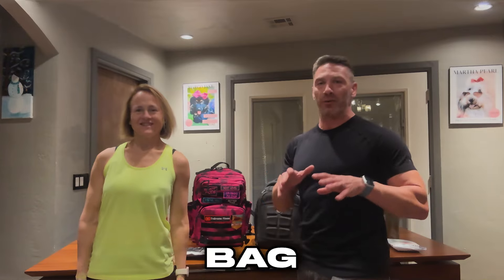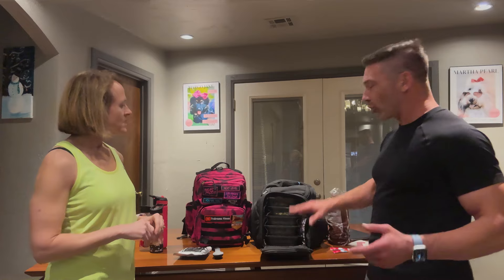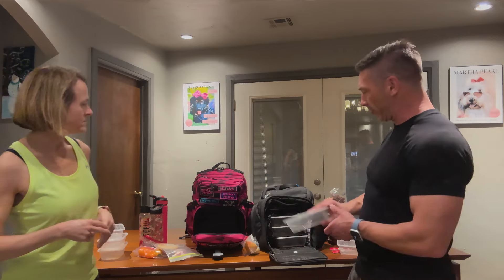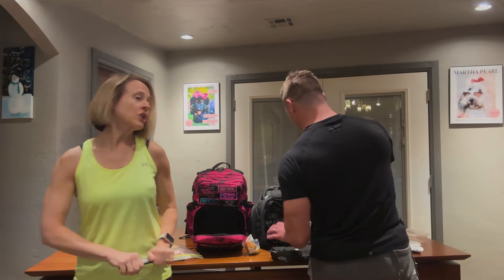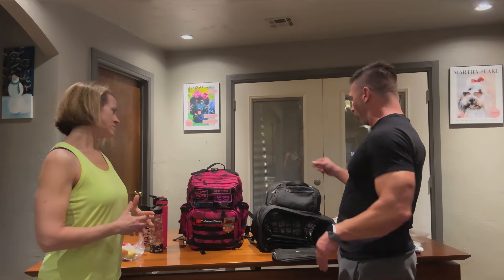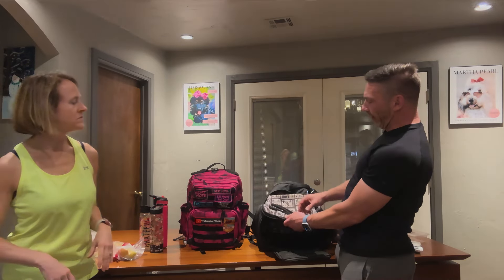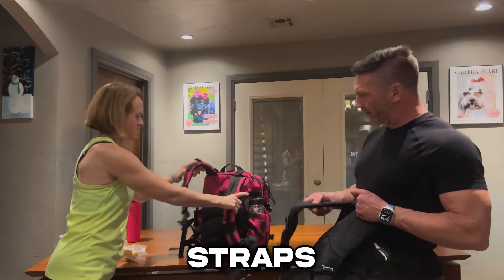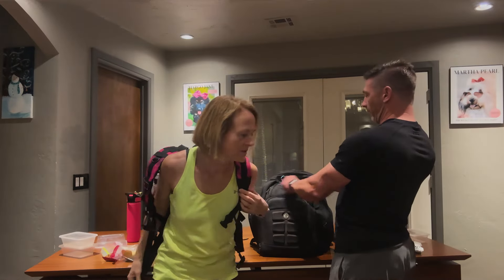Six Pack Fitness or Wolf Meal Bag: The Ultimate Choice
Six Pack Fitness vs Wolf Meal Bag: Which is Better for You?

Get ready to compare Six Pack Fitness and Wolf Meal Bag in this video! We'll go over the features, pros, and cons of each to help you decide which is the right fit for your fitness journey. From capacity and durability to portability and price, we'll cover it all so you can make an informed decision. Let's find out which meal prep bag is better for you!

You can enjoy your meals with these recipes;

Thanks for joining me on my journey, I hope you find some ideas and motivation for your own!💕✨